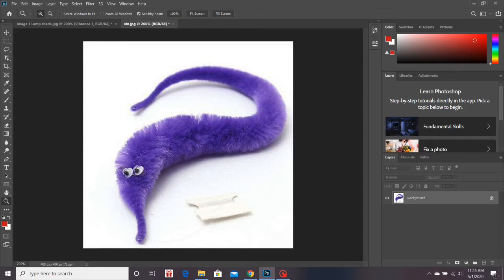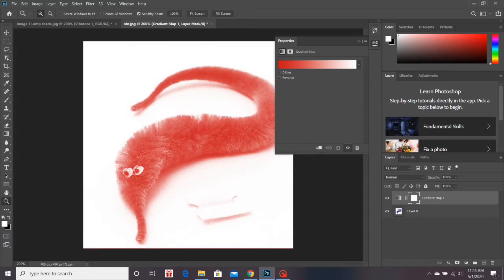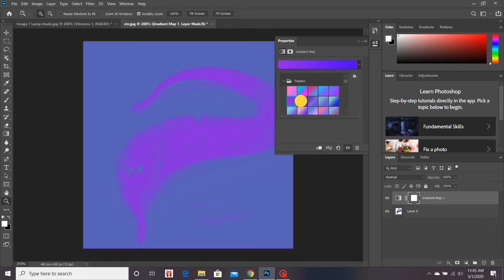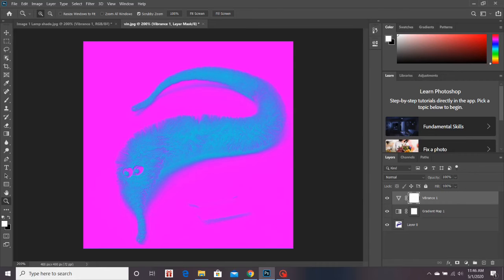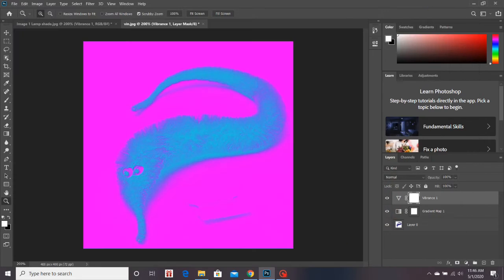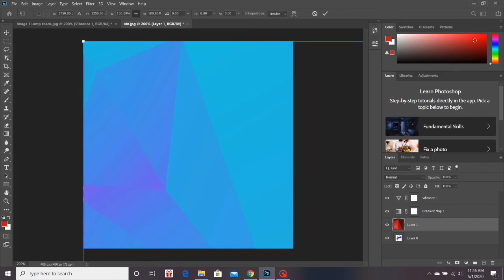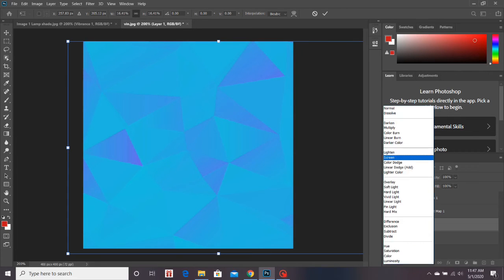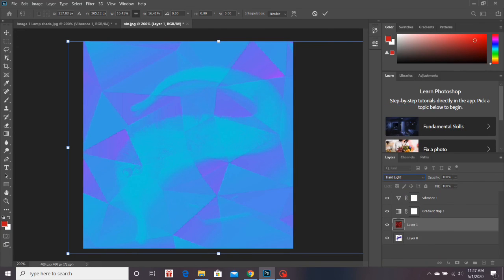How to Add a Psychedelic Effect in PS